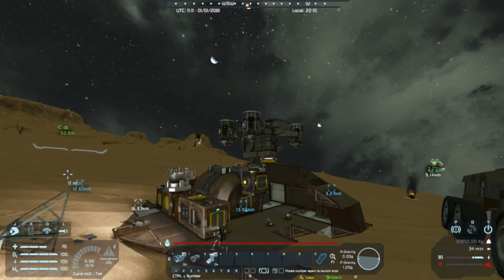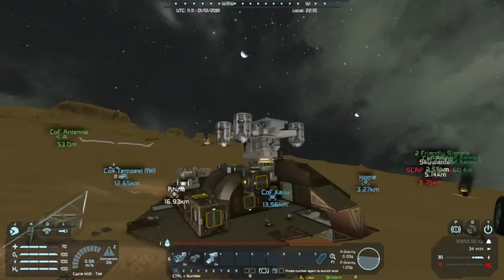Space Engineers Salvage Survival 25: Continuing the refit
1 Limited building of large grid blocks
2 Aww scrap
3 Planet wants to kill us.
4 I want to kill Dan
5 Fuzz may lose interest